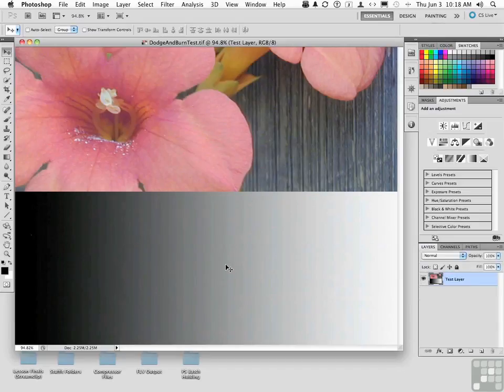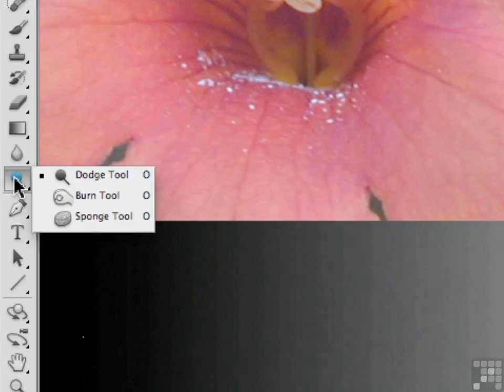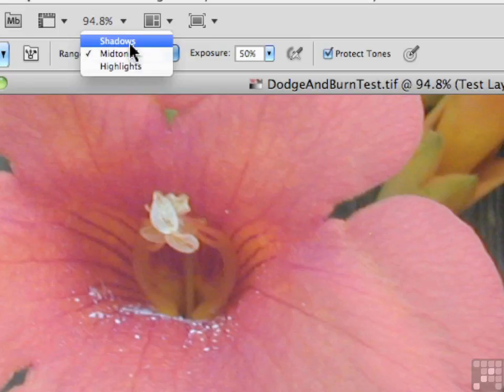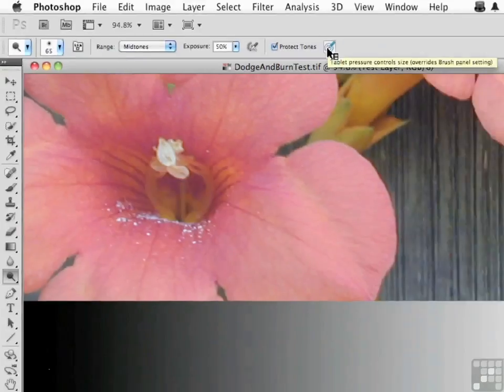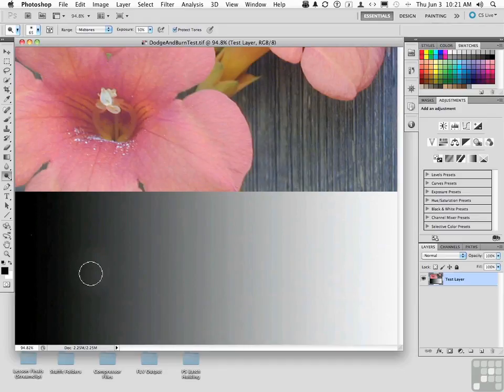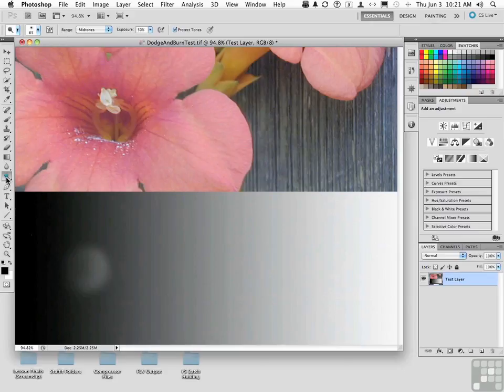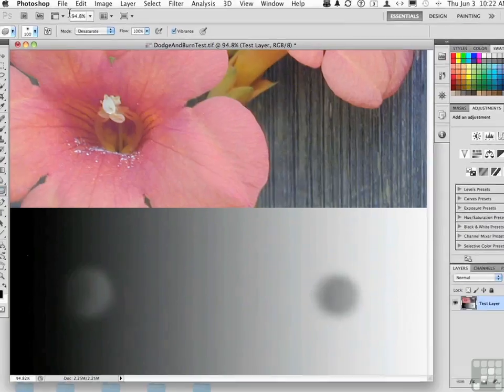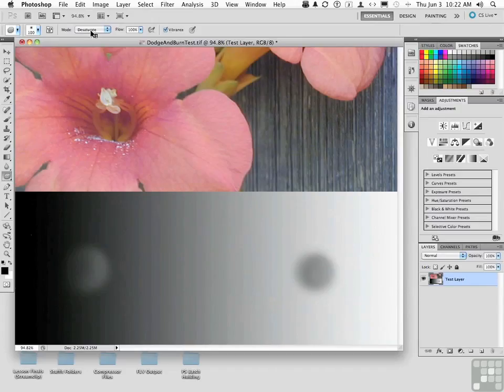20 02 Working With Dodge And Burn